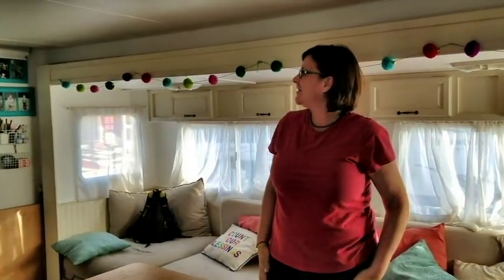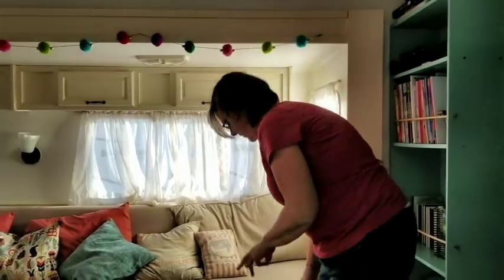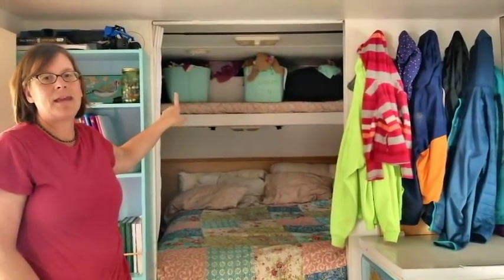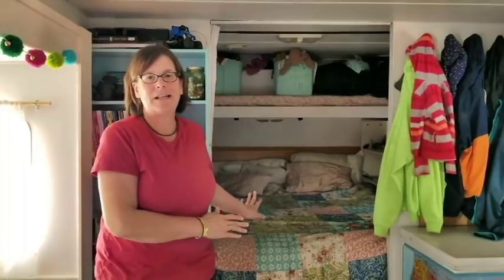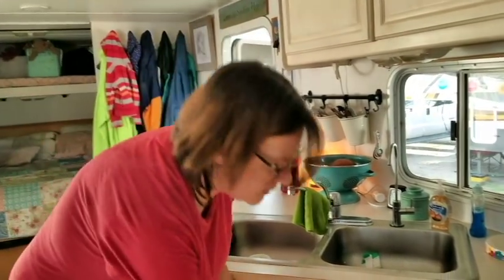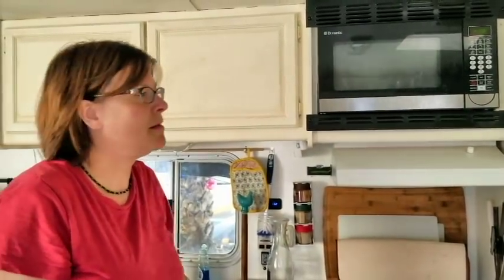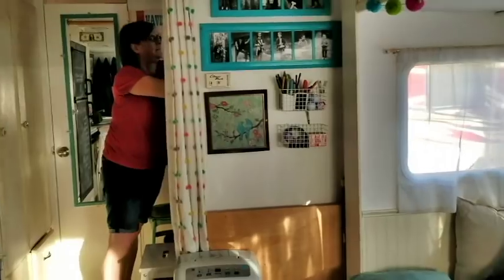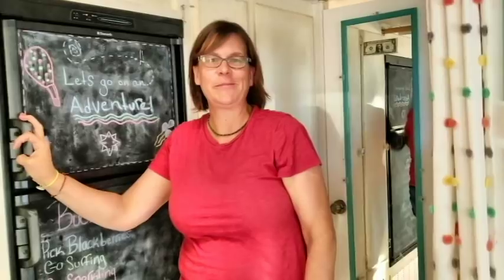RV Tour | neighbor with 5 kids lives in a 31' travel trailer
RV living, ever wonder how your neighbor with 5 kids lives in a 31' travel trailer?

Our neighbor and new friend Tammy, from TammyandTodd.com, gave us a tour of their Terry 31G travel trailer.  They have been traveling around the U.S. and Canada for the past 4 years.  They have created a wonderful living space for their family.  It was very welcoming and comfortable in their home.  They currently have 5 of their 10 children traveling with them.  When they started they had 7, so with two more out of the house, they have extra storage space and a bit more privacy in their bedroom.  They have added extra storage wherever possible to maximize the functionality of their trailer.  They've built storage on wheels under the bed, added a screen to watch tv with a projector, added fold-up tables, replaced the couch and dinette with couches that fold into beds, and added a bunk in their room. It has been wonderful meeting their family and just in time for our trip to Alaska.  Since Alaska is their home base they have been able to share lots of info with us to help us prepare for our journey this coming summer.  We look forward to spending more time with the Smith family and we encourage you to check them out and follow along on their adventures also.

Thanks for visiting our channel, we're the Boudreauxs!  We are an adventurous family of 7 who in 2016 decided to sell our house and quit our jobs to tour this great country.  We are an eclectic mix of chaos and fun. Dad, mom, big sister and blended bunch of boys traveling, learning, and enjoying life.  Our goal is to visit and paddle board in all 50 states!